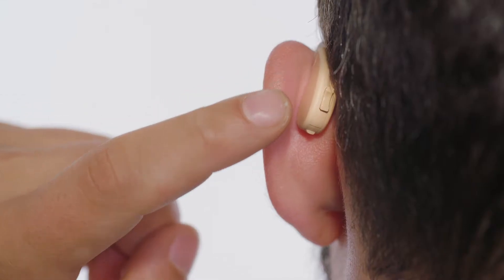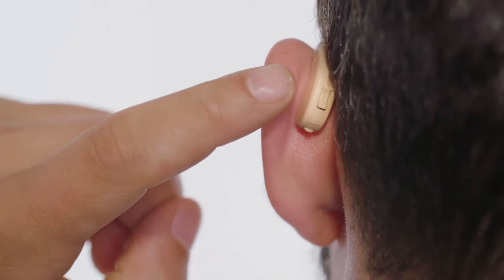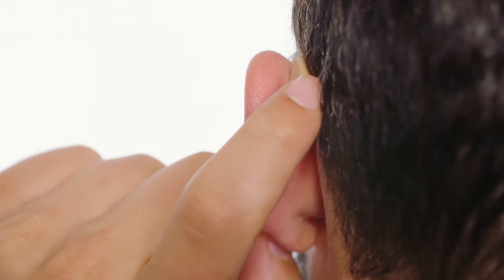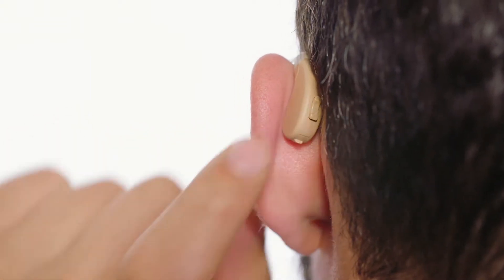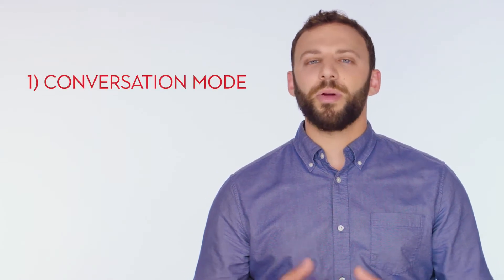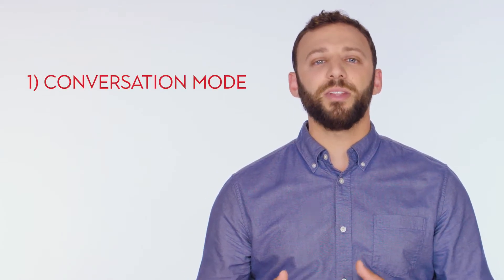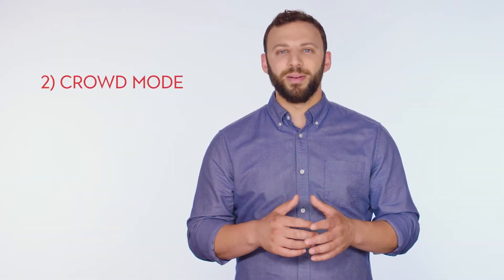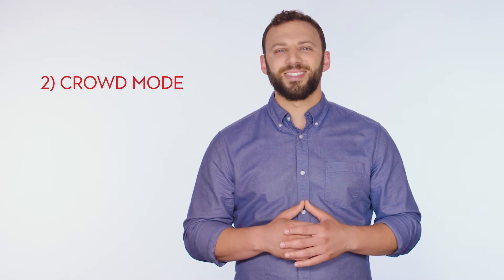Lucid Audio Enrich Pro - Getting Started - Adjusting Volume & Listening Modes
- It is Lucid Audio’s mission to help you hear better. Our PSAP will help you do that. It’s easy to use, comfortable for everyday use and goes unperceived.

For more information about the Lucid Audio products visit our